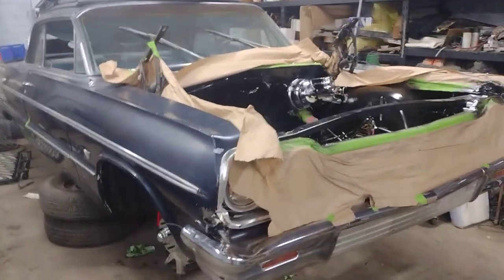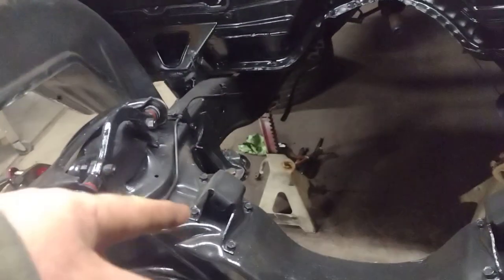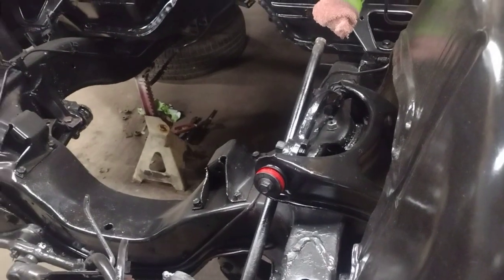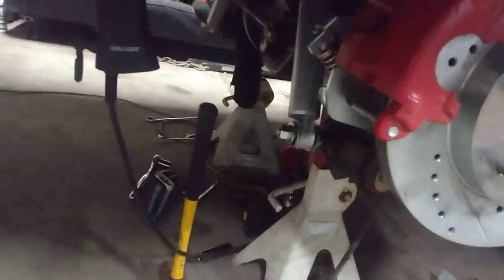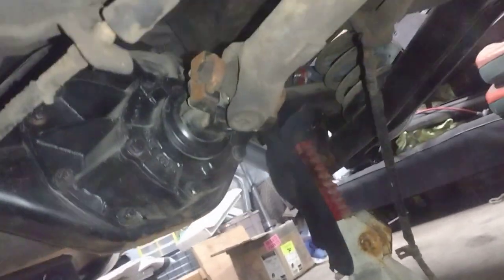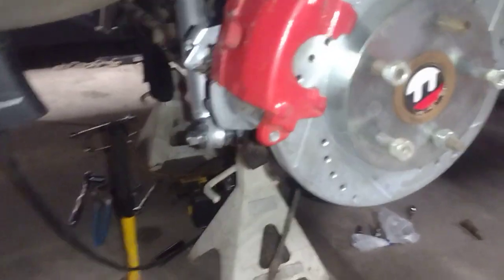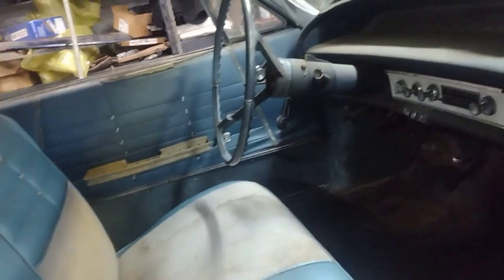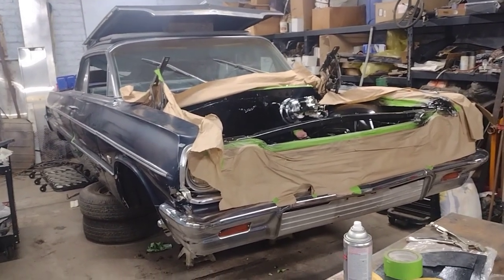1964 Chevy Impala rear disc brakes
I'm working on a 1964 Chevrolet Impala adding a disc brake kit to the rear end the rear end is Zachary rear-end special made for this car it's a Ford 9-inch housing made by Curry strange axles posi traction I'm adding a disc brake kit by wilwood .